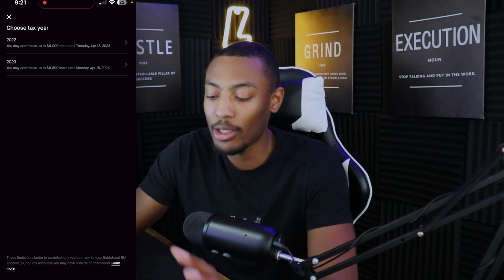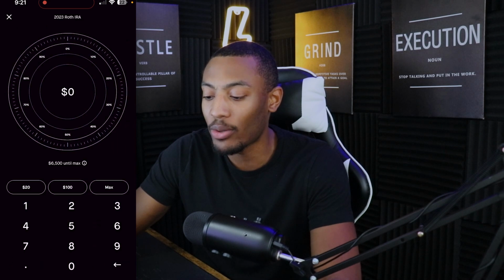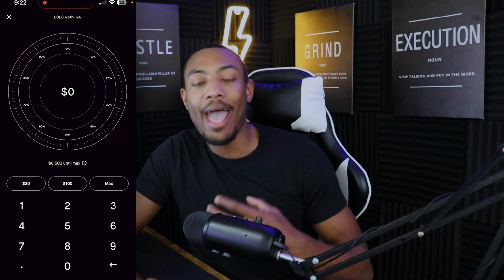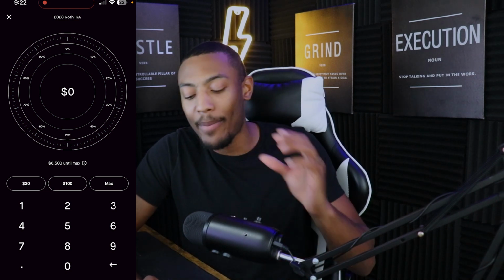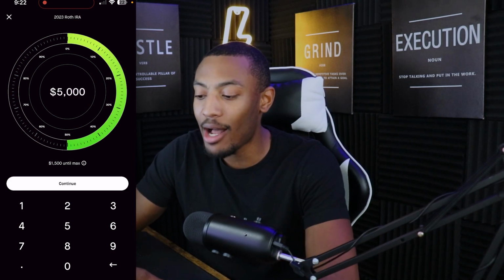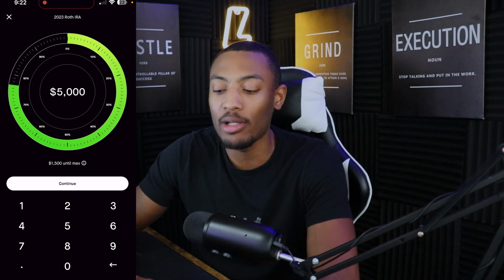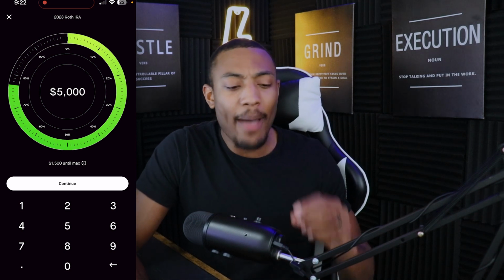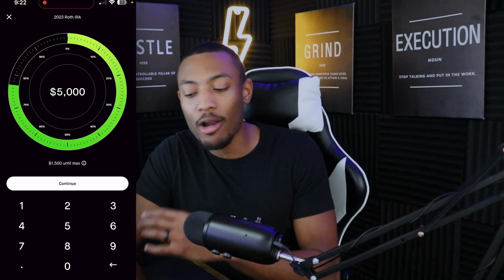Robinhood Roth IRA for Beginners (Watch Before You Start)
How to Invest in a Robinhood Roth IRA for Beginners (2023)

Socials!

Public Free Stock!

10,000 - February 28, 2021
25,000 - May 12, 2021
100,000 - ?